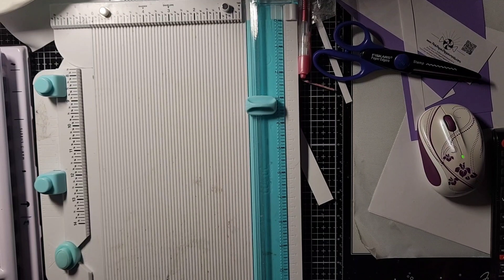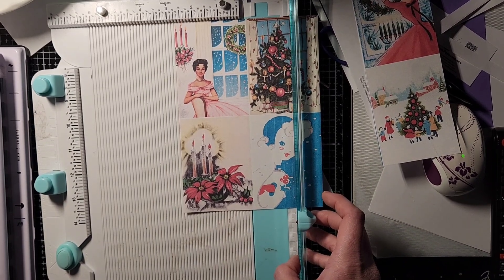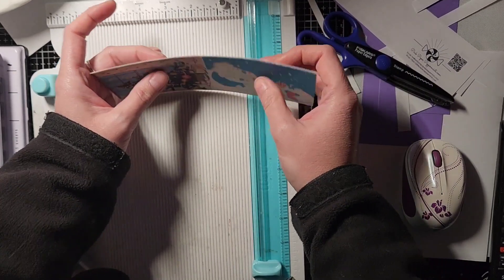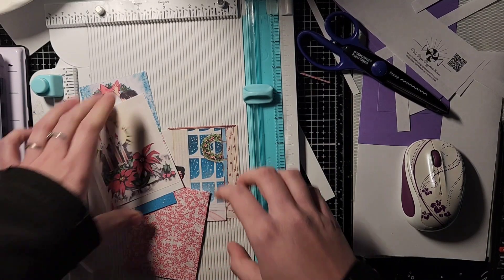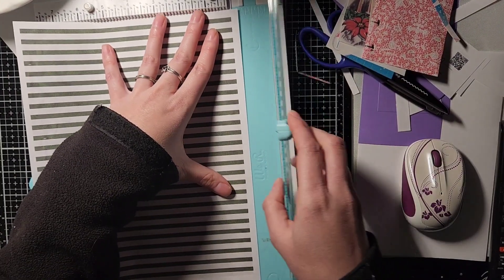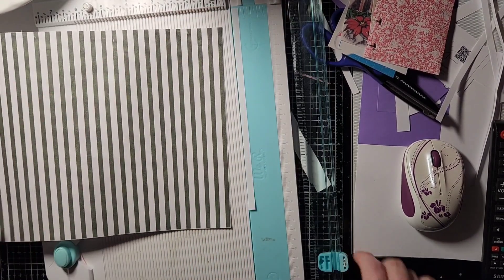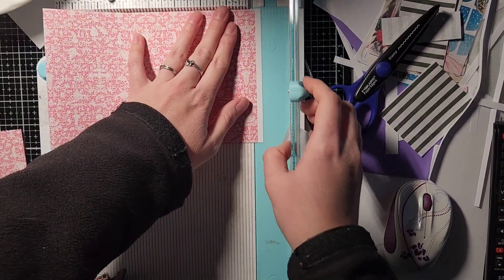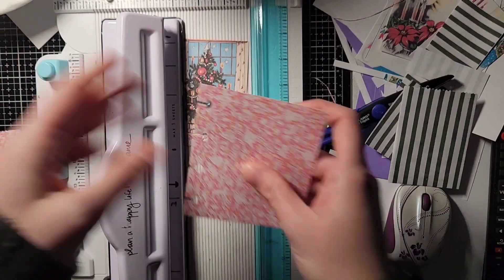Craft with me- Christmas Mirco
I show you some of my Christmas Micro I made with the Pink Paper Peppermints Christmas Kit- Home for the Holidays.